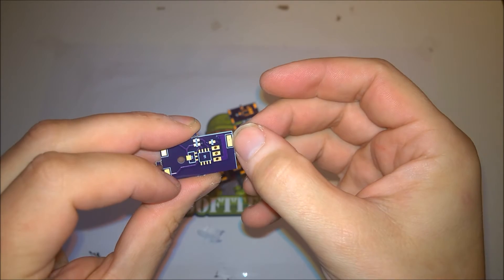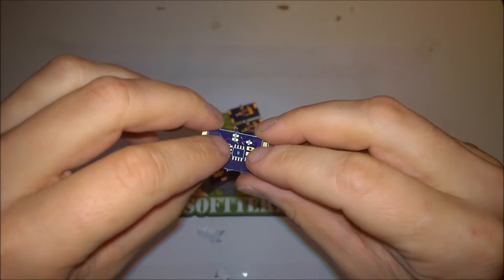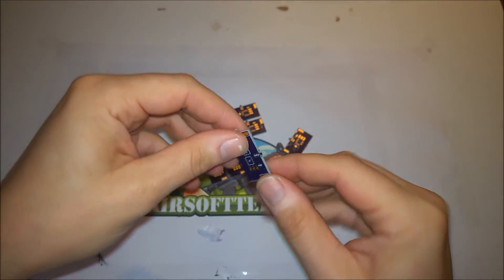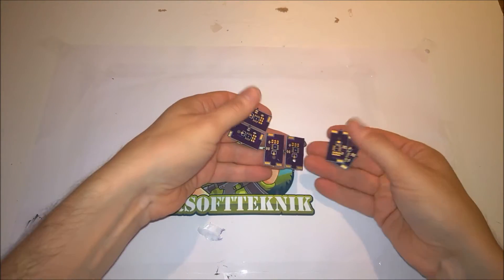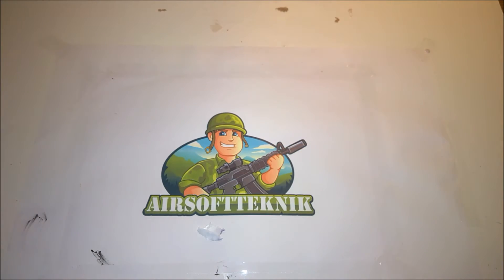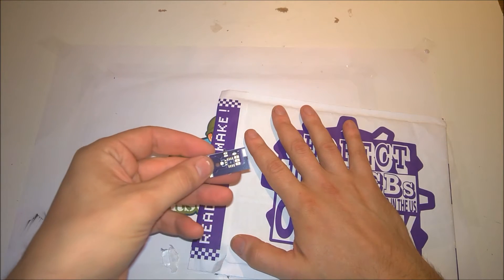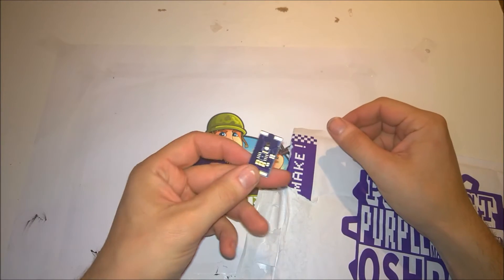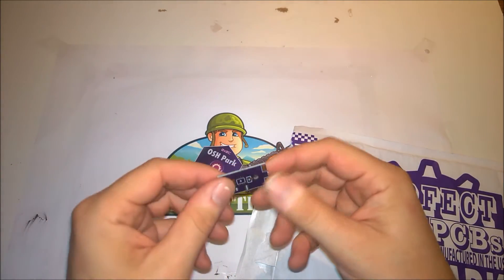Airsoft Mosfet, The PCB's have arived - Hurray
This is a Mailbag / Unboxing where I show off the PCB's that I designed in the last video. If you have not seen the last video you can find a link bellow. If you aew new ti this channel you should considder watching the entire mosfet show from the start because lot's of small hints and designs are shown off that you can learn from.

The small boards shown in the video was 8.s UDS total for 6.
The larger boards was 9.4 USD for 3.
The resistors that I will be using is of size 0805.